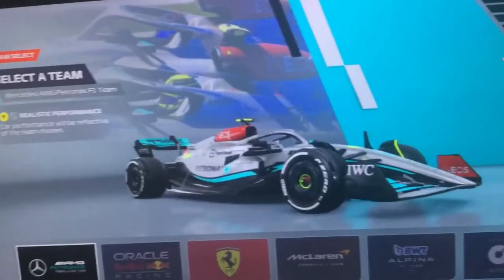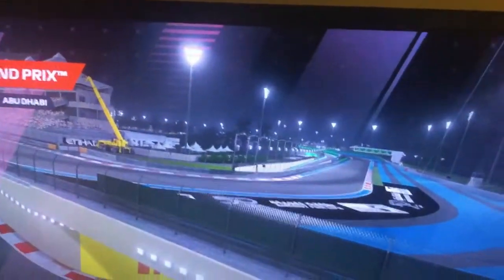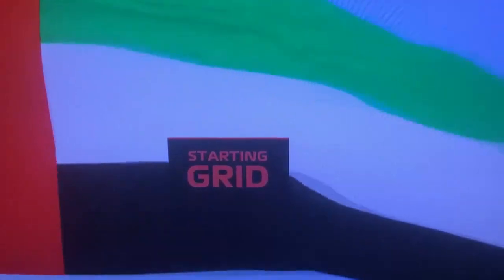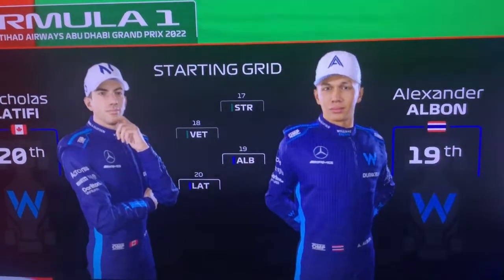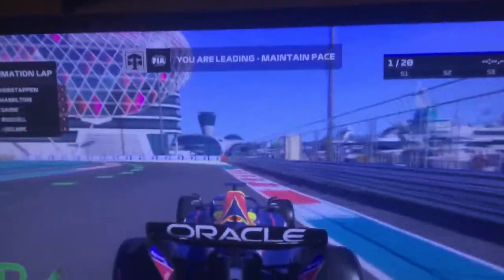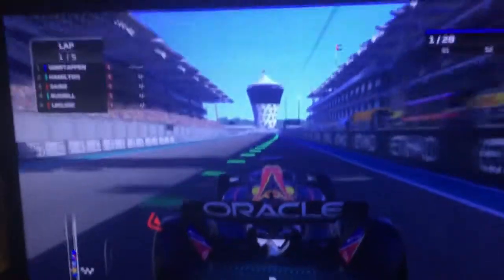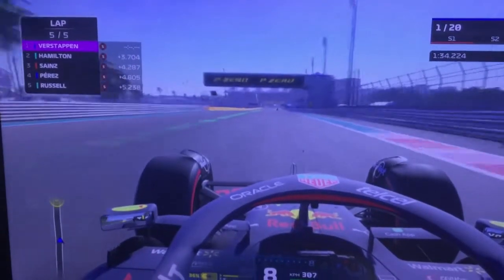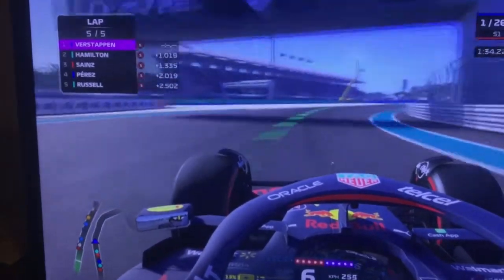F1 22 Abu Dhabi Grand Prix Sprint Race